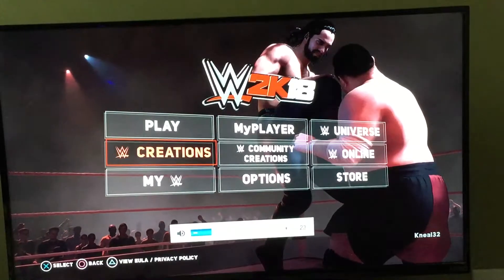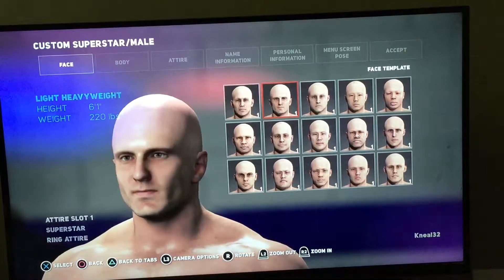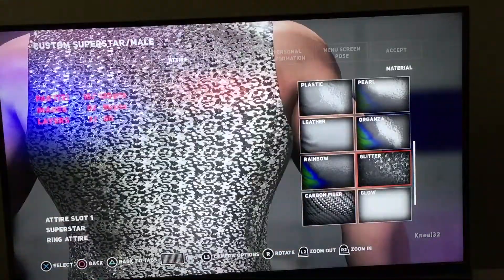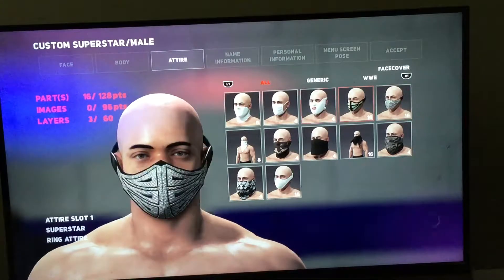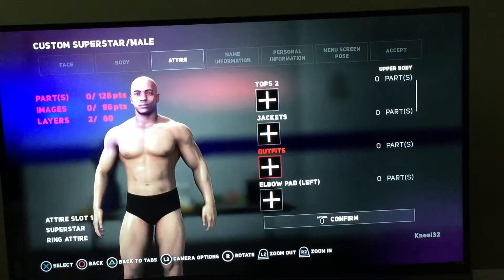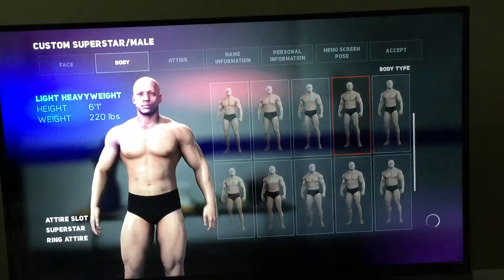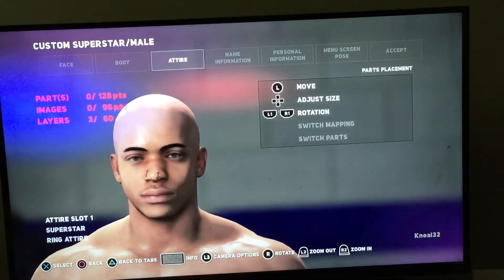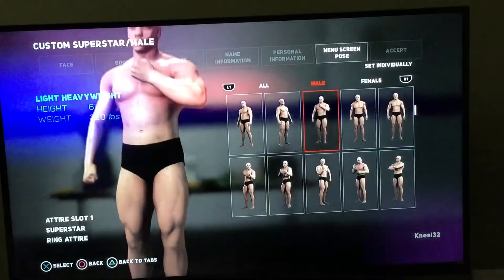Custom wrestler WWE 2K18 look through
WWE 2k18
(Look through PS4)